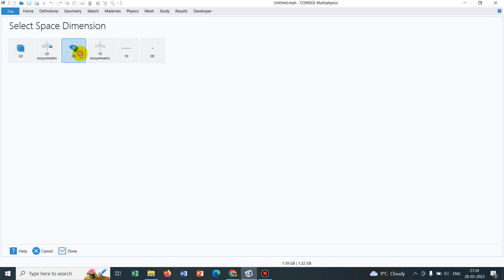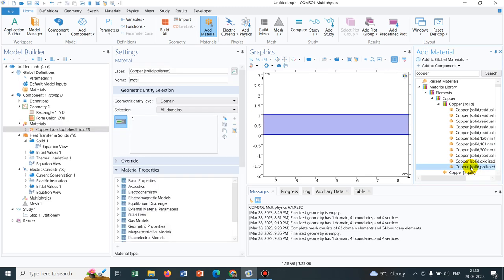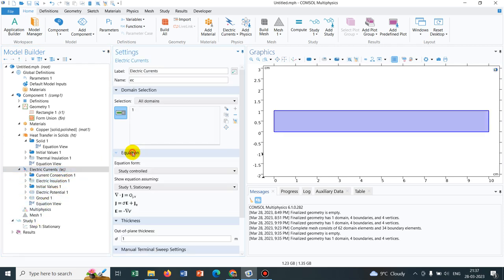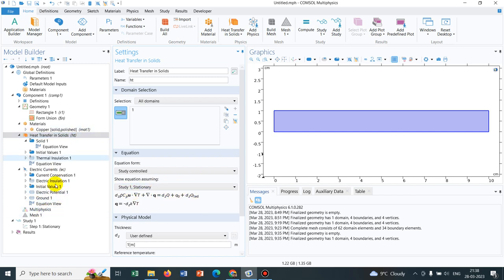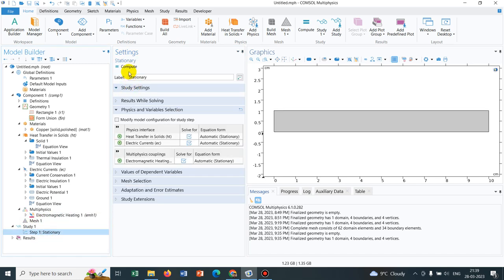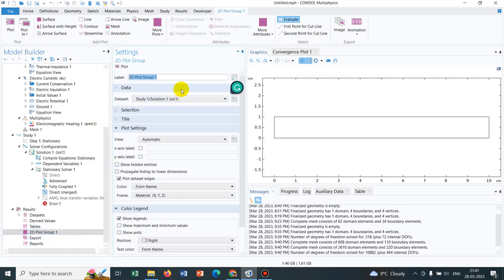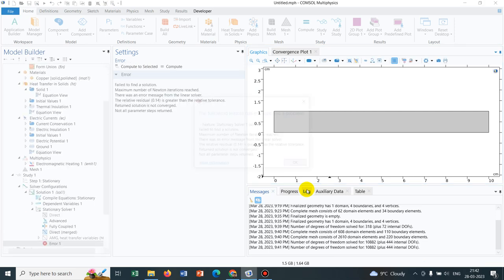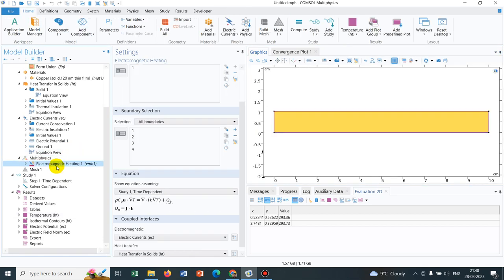Multiphysics Coupling for Joule Heating in COMSOL